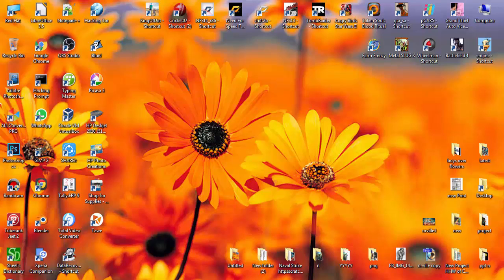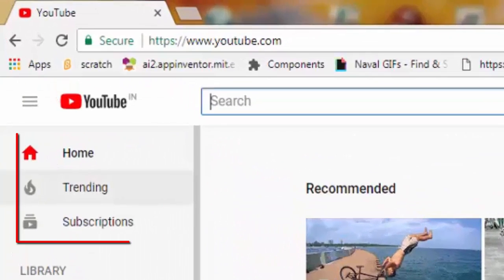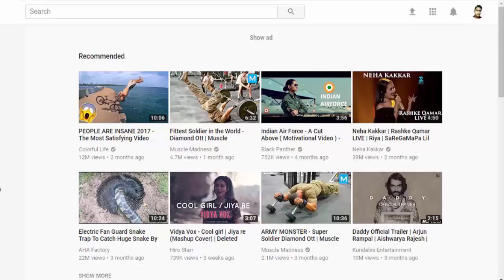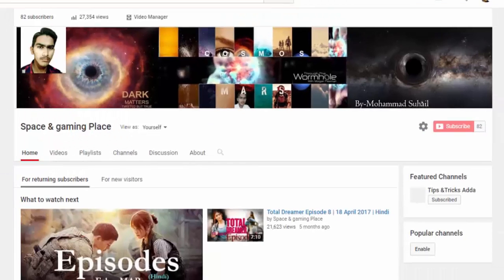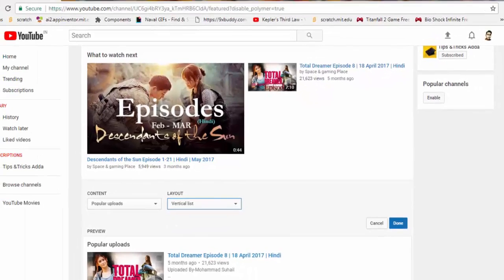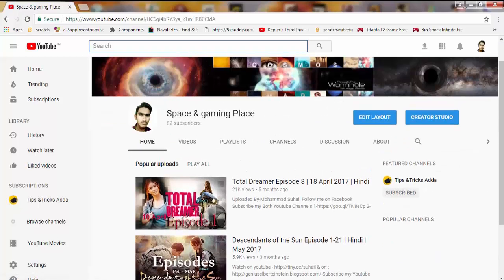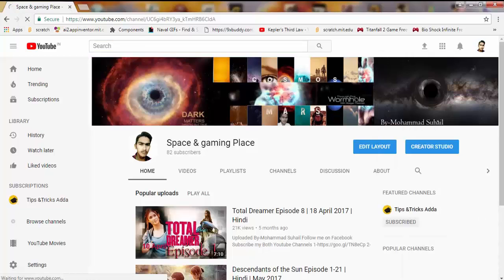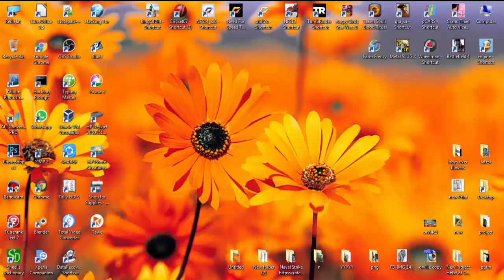How To Solve problems in new Youtube Layout 2017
After Watching, I hope you liked it!
Must Watch other videos. its give you knowledge..

Ask more about Your Problems. and comment.